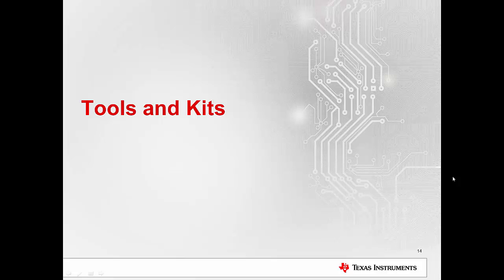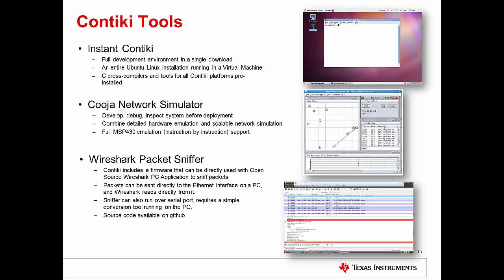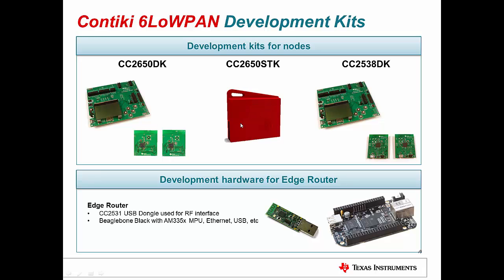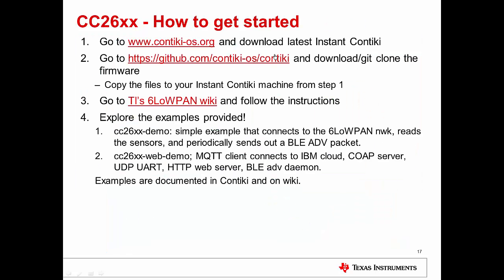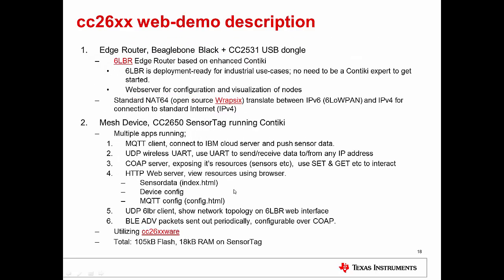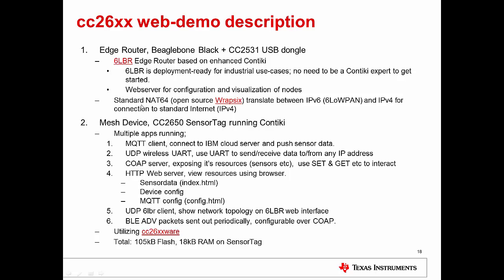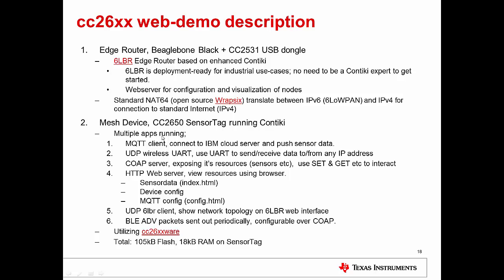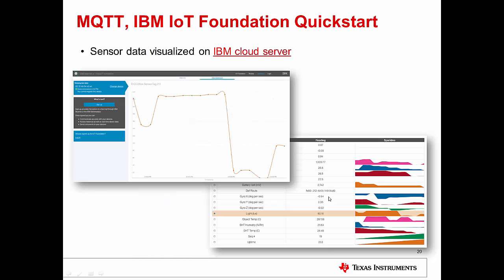Creating 6LowPAN development Setup and Demo Part 1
This video talks about the overview of the contiki OS based 6LowPAN solution available on TI LPRF platforms